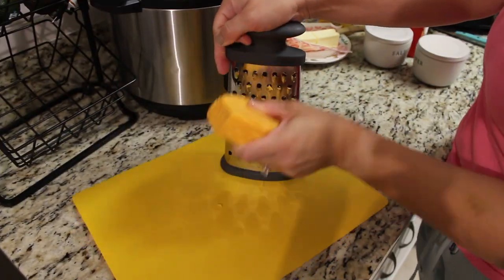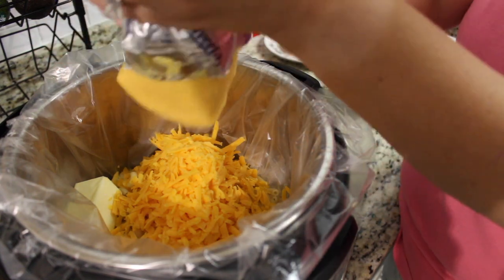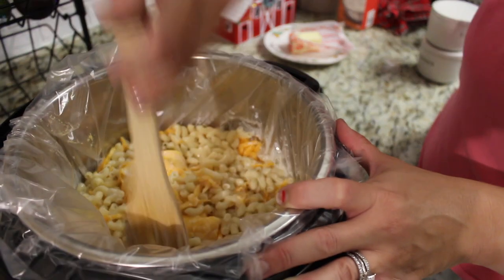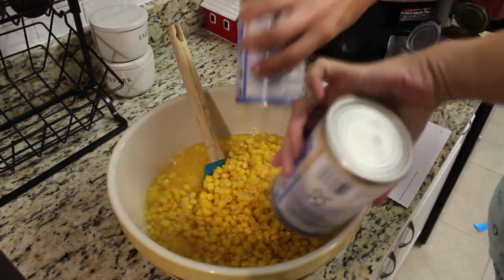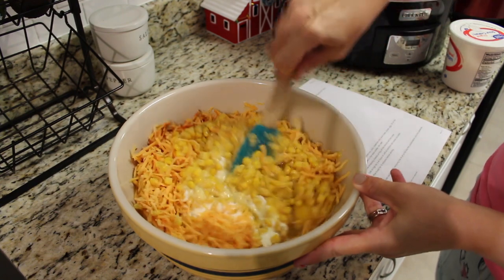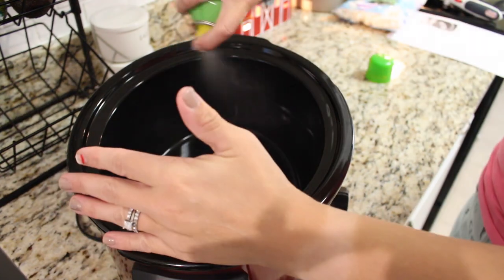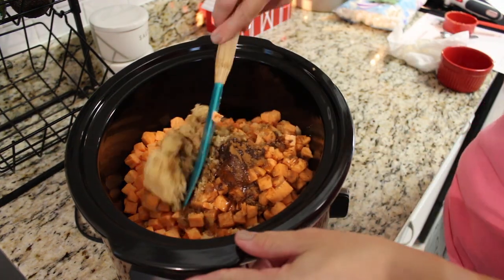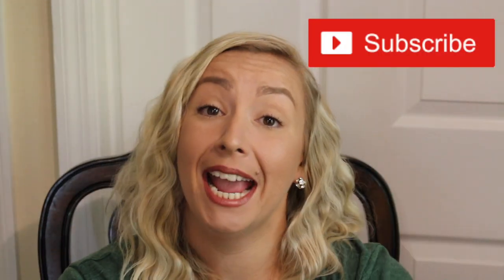EASY CROCK POT RECIPES || DUMP AND GO CROCK POT MEALS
Hello friends! You will be seeing 3 easy dump and go crockpot recipes that would be great for Christmas or really any occasion! So here ya go!!! I hope you enjoy them!

I also added: DONT SKIP THIS STEP!
1 TSP of ground mustard
1 TSP of Paprika